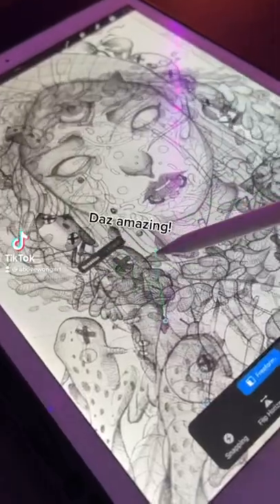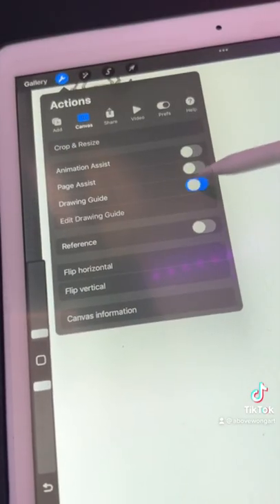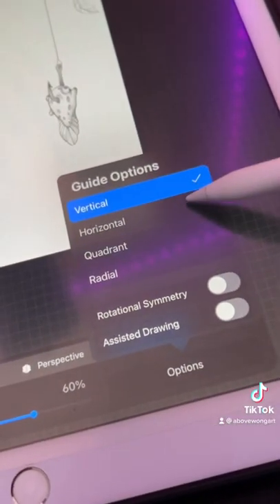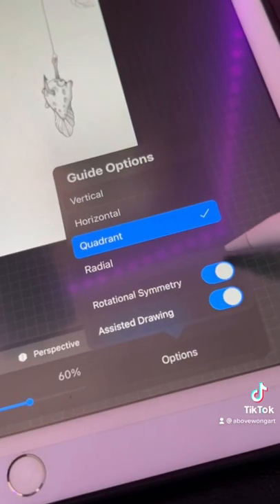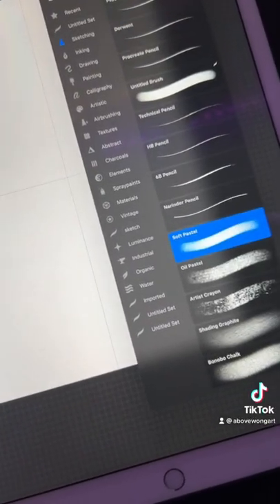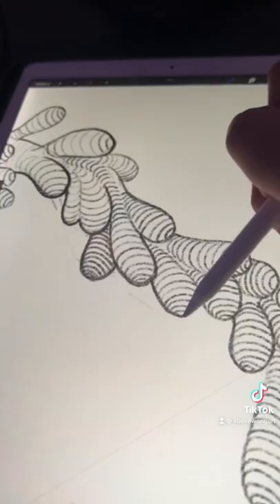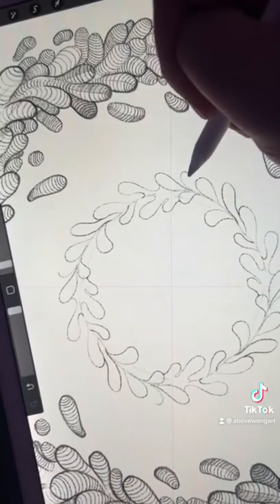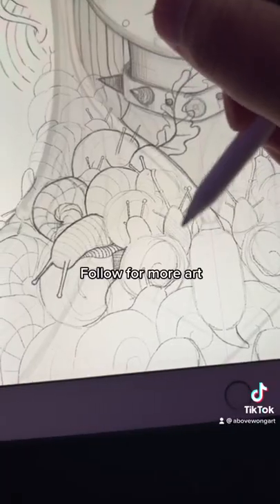Symmetry guide in procreate